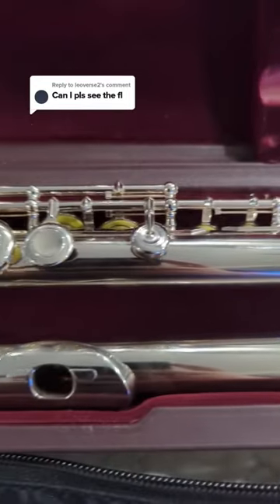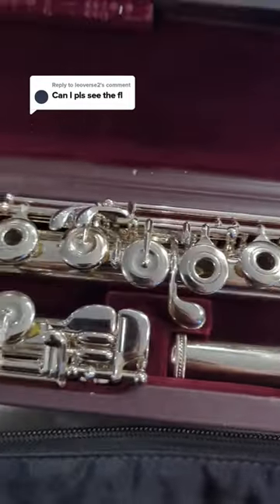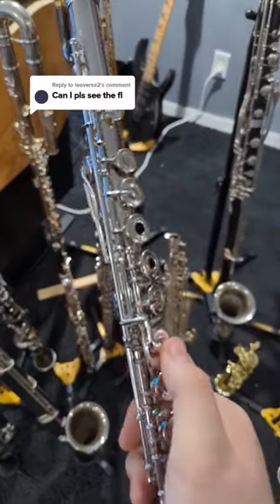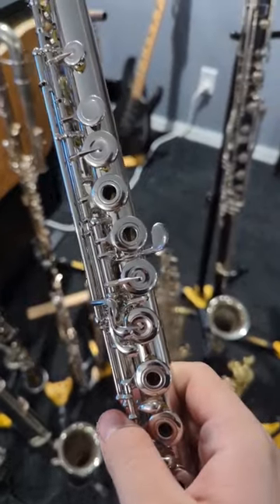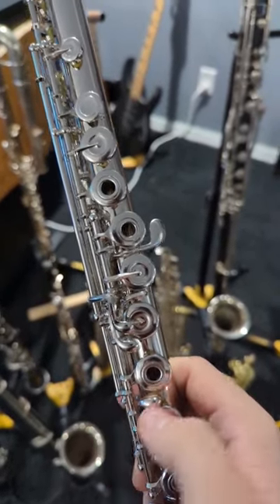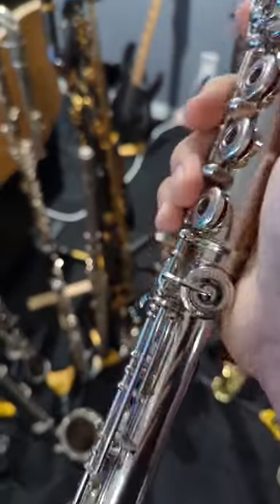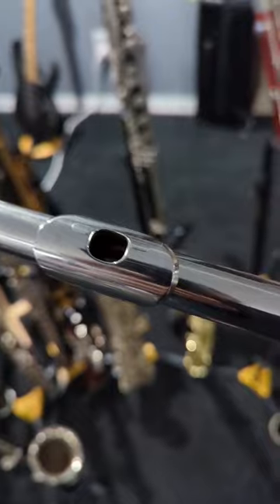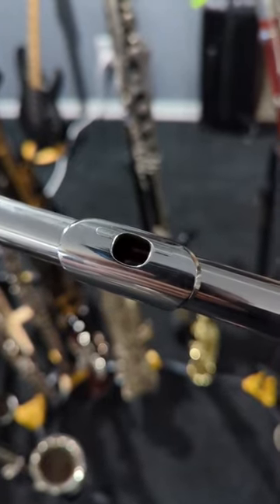Muramatsu Platinum Clad C Flute